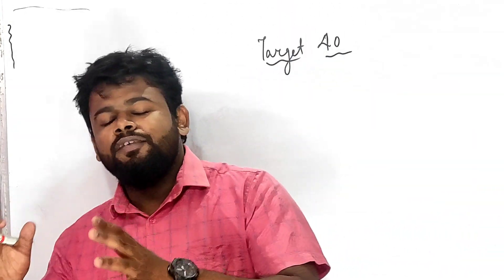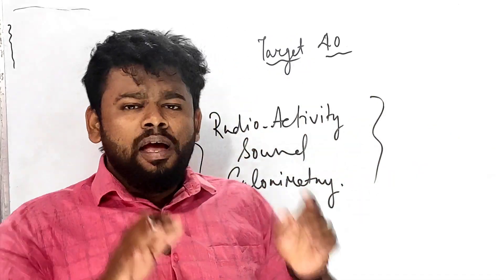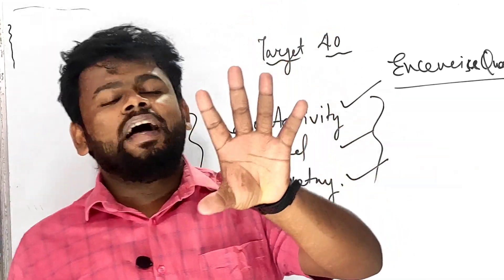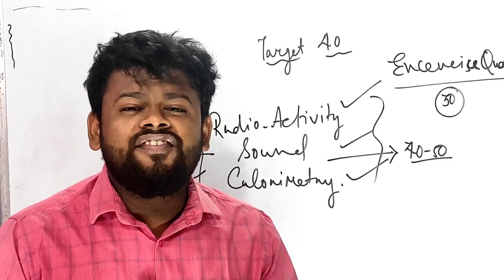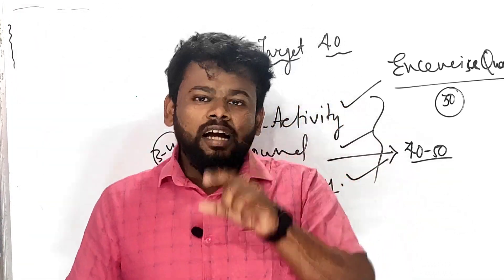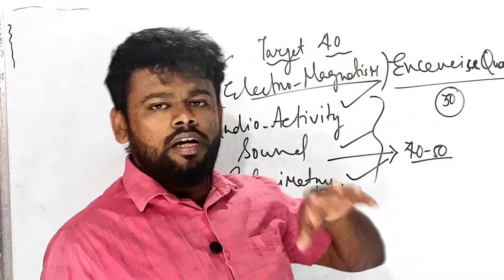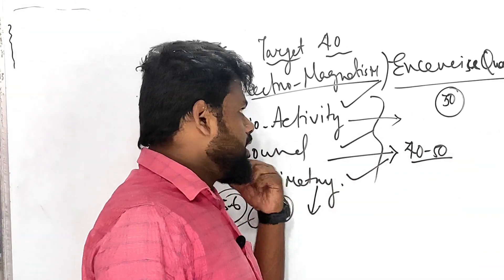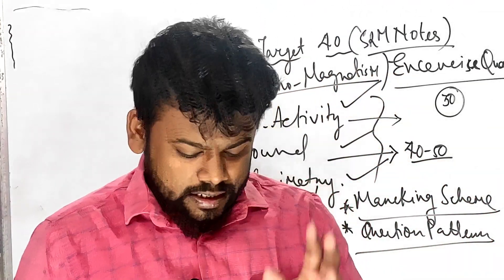How To Score 40/40 In Physics ICSE Class 10 Physics | SEMESTER 2 | Tricks & Tips To Follow Now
How To Score 40/40 In Physics ICSE Class 10 Physics | SEMESTER 2 | Tricks & Tips To Follow Now | Last 40 Days @ALLisYoursIcse

✅ Marking Scheme Of ICSE Class 10 Semester 2 2022 Physics
✅How To Score 40/40 In ICSE Class 10 Semester 2 2022
✅ Tricks To Score Full Marks Without Random Reading
✅ How To Score Full Marks In Physics ICSE Class 10 2022
✅ How To Score Full Marks In ICSE Class 10 In All Subjects
✅ Exercise Questions ICSE Class 10 2022 Semester 2
✅ Marking Scheme of ICSE Class 10 2022 Biology
✅ Physics Marking Scheme ICSE Class 10 2022
✅ SRM Sir Strategy | Tricks & Tips Of ICSE Class 10 2022
✅ ICSE Class 10 2022 Semester 2 Marking Scheme

✅ Sound Notes | Concise Selina Physics | ICSE Class 10 | All is Yours

✅ Electricity Notes | Concise Selina Physics | ICSE Class 10 | All is Yours

✅ Household Circuit Notes | Concise Selina Physics | ICSE Class 10 | All is Yours

✅ Electromagnetism Notes | Concise Selina Physics | ICSE Class 10 | All is Yours

✅ Calorimetry Notes | Concise Selina Physics | ICSE Class 10 | All is Yours

✅ Radio Activity Notes | Concise Selina Physics | ICSE Class 10 | All is Yours